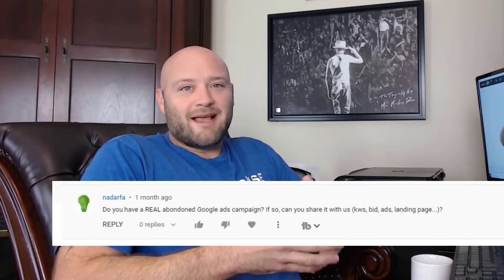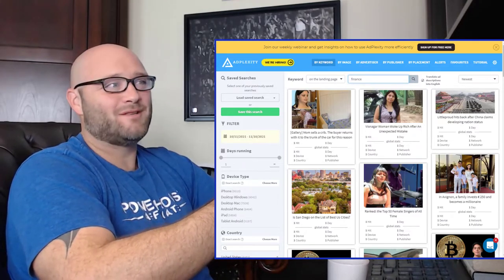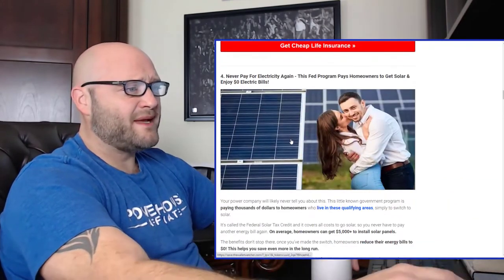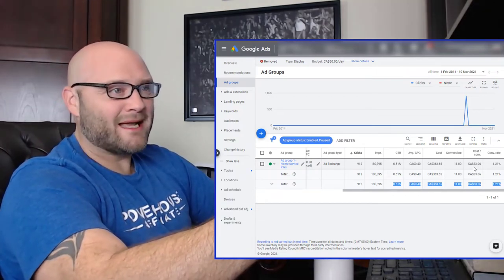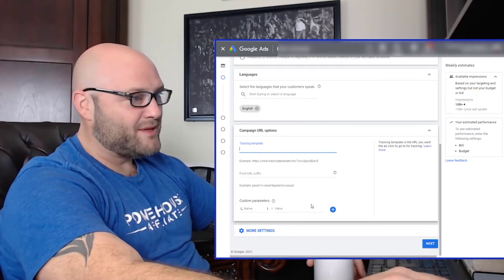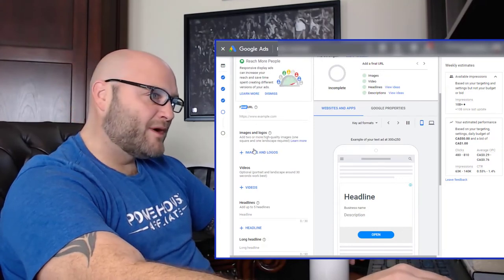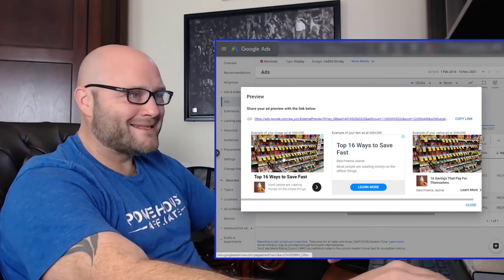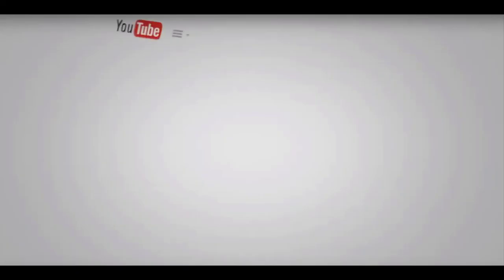How to Promote CPA Affiliate Offers With Google Display Ads For Lead Generation Using Listicles